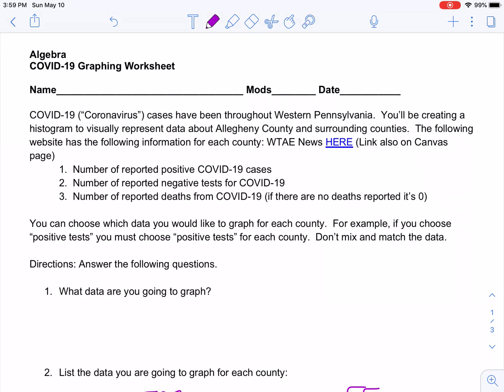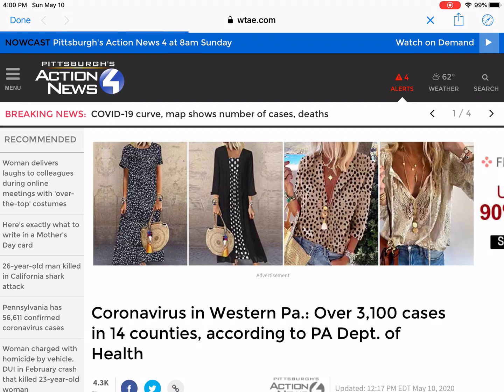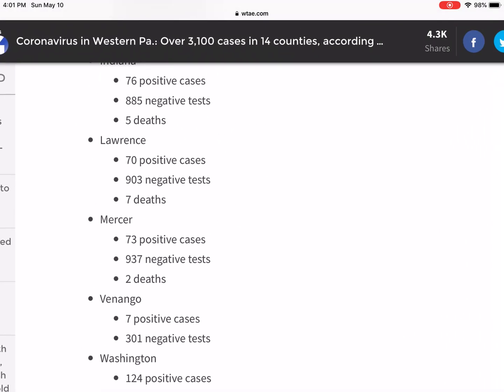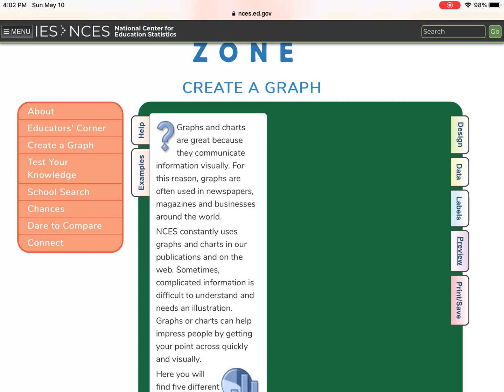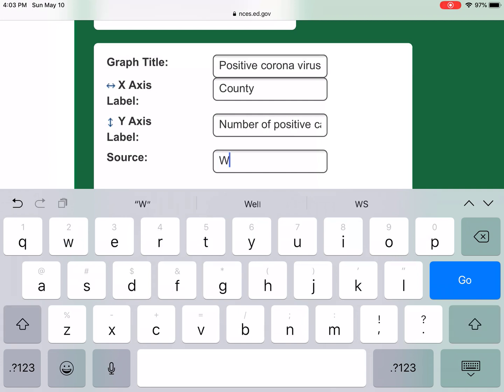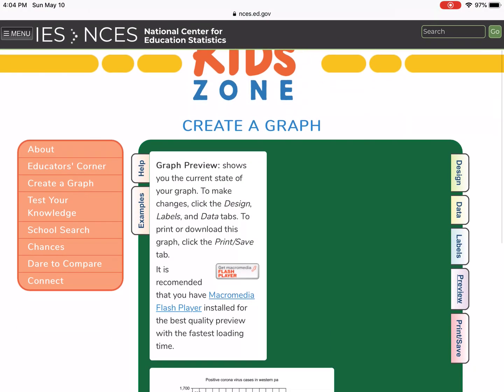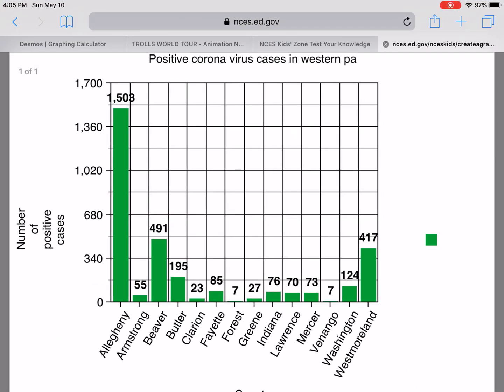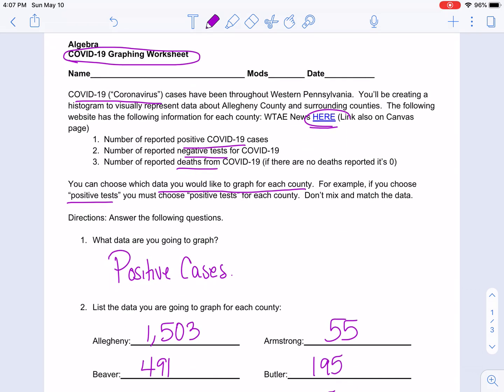COVID 19 graphing worksheet